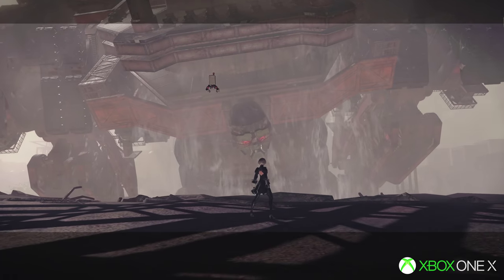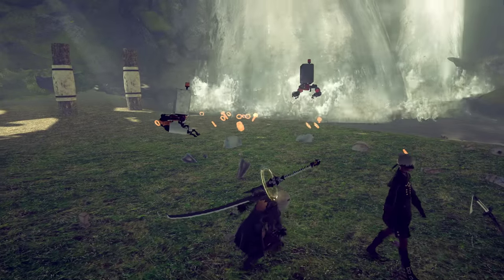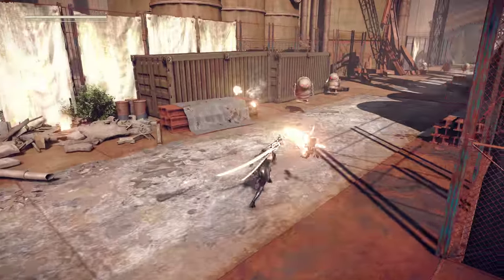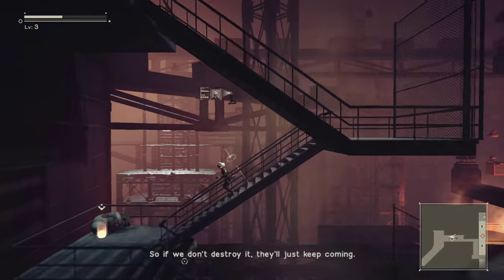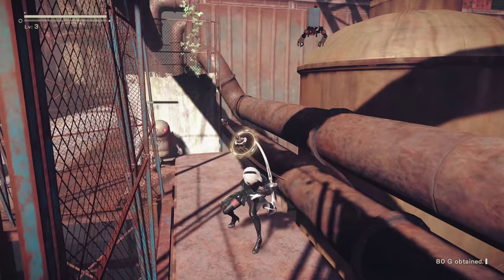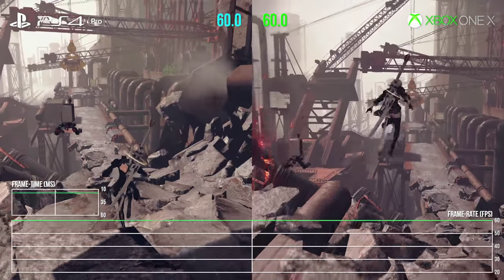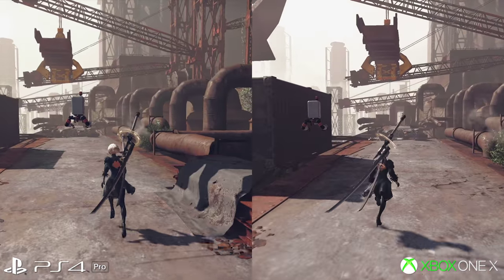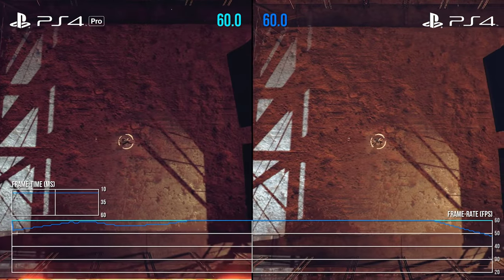[4K] Nier Automata Xbox One X First Look: Is It Really A 4K Game?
An Xbox port of Platinum's brilliant Nier Automata came of the blue at E3 2018! We got some capture of the demo build at the event and pos the question: can it really deliver a 4K experience? We'll have a deeper look at this title when it launches.